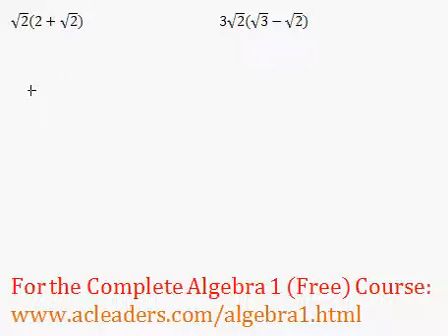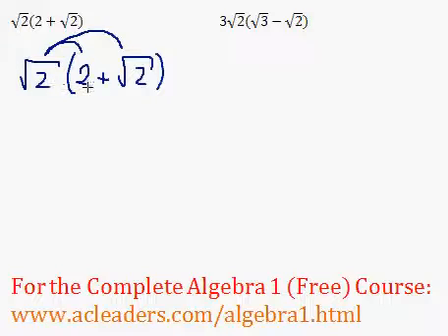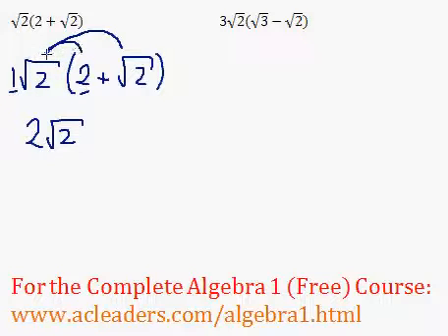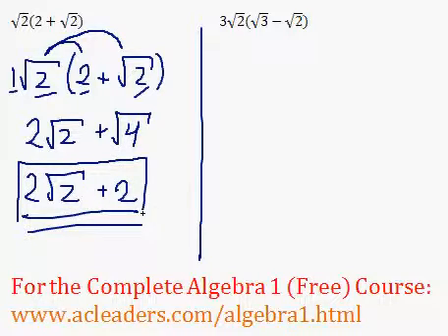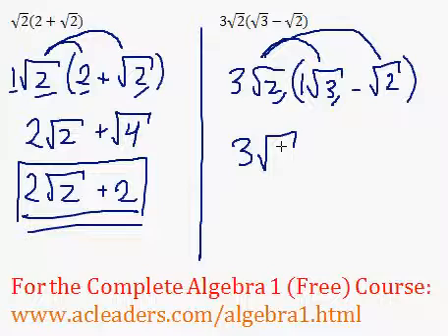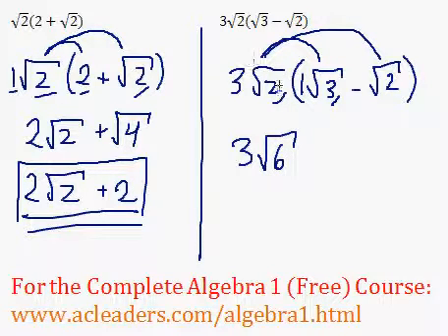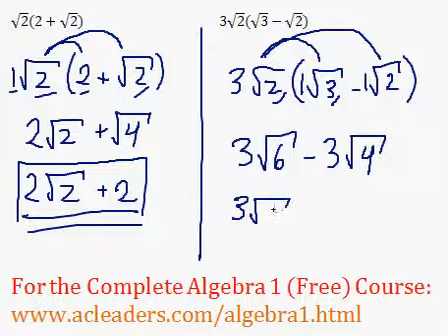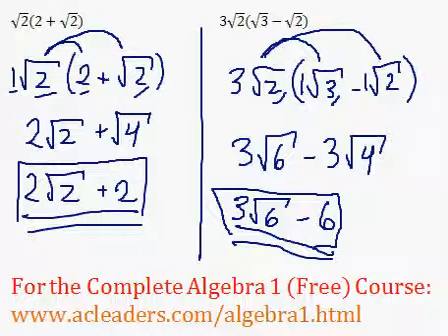(Algebra 1) Radicals - Multiplying & Expanding #4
Multiplying radicals - simplifying and expanding.